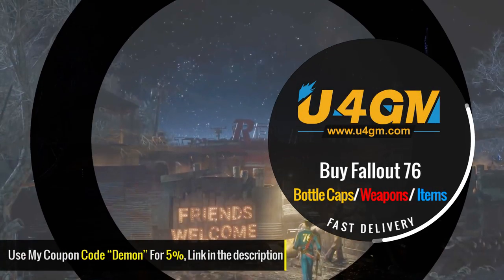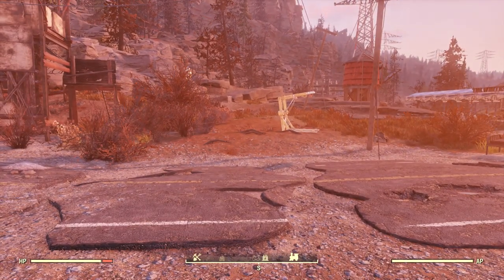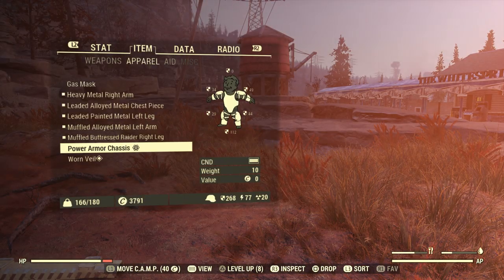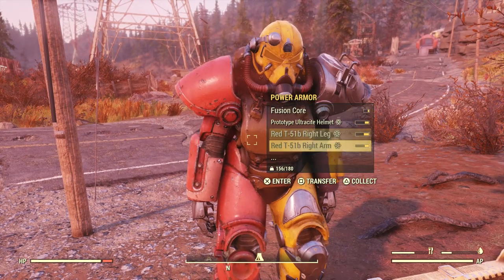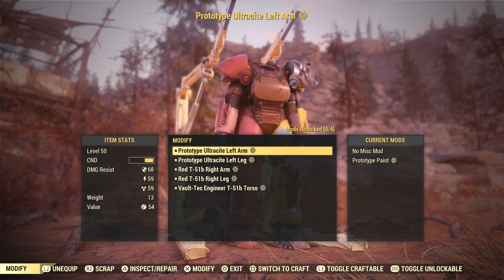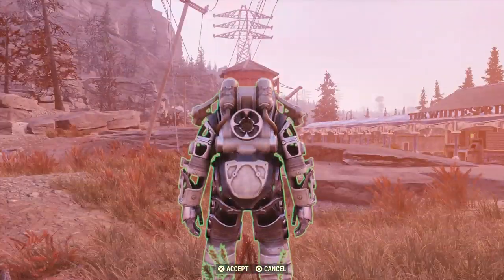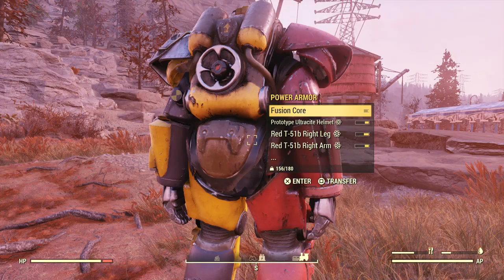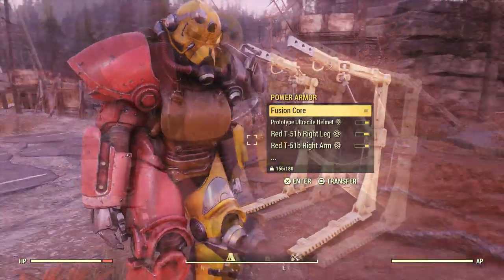Fallout 76 Power Armor Paint Sharing Glitch! Give Atomic Shop Skins To Anyone! (Fallout 76 Glitches)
Fallout 76 Power Armor Paint Sharing Glitch! Give Atomic Shop Skins To Anyone!

Fallout 76 Old Duplication Glitches Worked Again After Patch 9! What Happened? All Of The Info!

Fallout 76 Unlimited Legendary Weapons & Armor Glitch After Patch 1.0.3.10! No Farming! Halloween Candy Duplication Glitch!